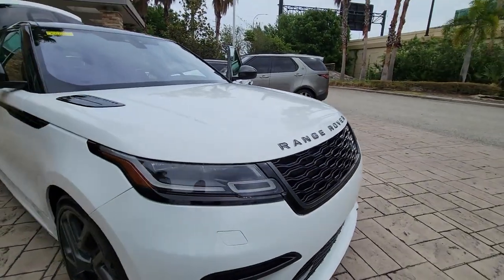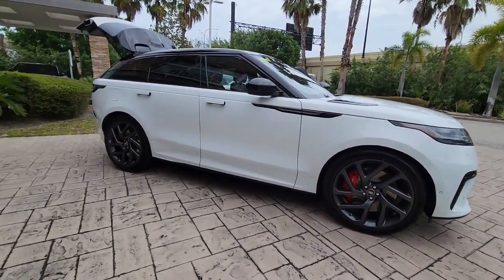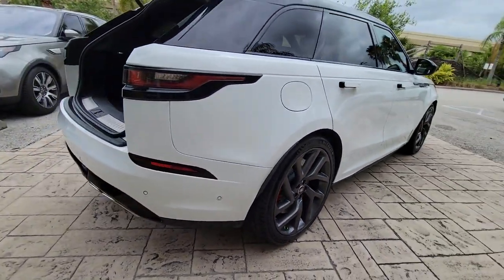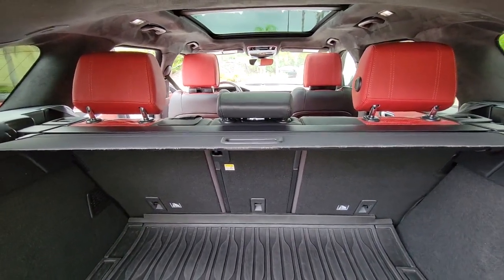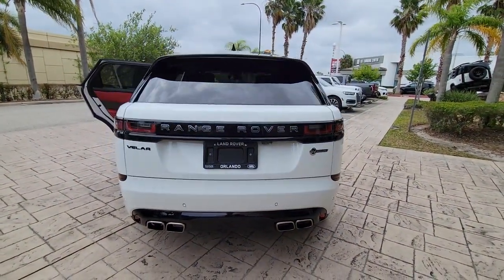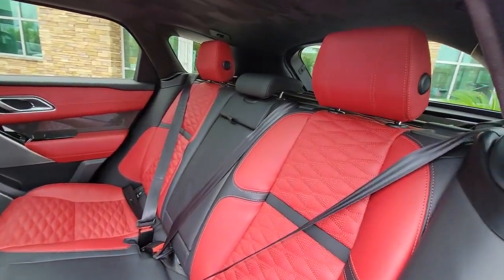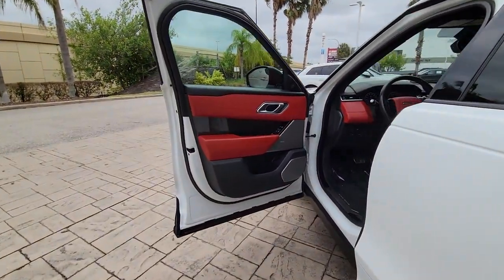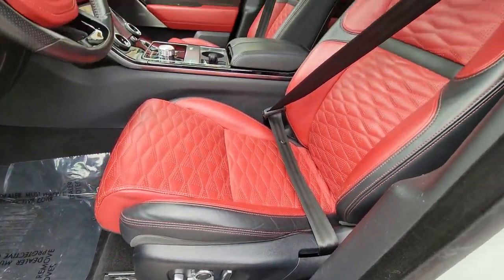2020 Land Rover Range Rover Velar Winter Park, Clermont, Sanford, Daytona, Apopka, FL LA266026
Used 2020 Land Rover Range Rover Velar SVAutobiography Dynamic Edition
2020 Land Rover Range Rover Velar SVAutobiography Dynamic Edition - Stock#: LA266026

199 S Lake Destiny Dr

CERTIFIED 2020 LAND ROVER VELAR SV AUTOBIOGRAPHY DYNAMIC EDITION** **FUJI WHITE** **PIMENTO/EBONY LEATHER INTERIOR** **CLEAN CARFAX** **ONE OWNER** **LAND ROVER CERTIFIED FOR 5 YEARS TIL 04/09/2025 W/ UNLIMITED MILES!!!352QU - Range Rover Velar 5.0L S/C 550PS Petrol AWD Auto 5 Door AutoSVAutobiography Dynamic031WH - 22 5 Splt-Spk Style 5113 Gloss Dark Gry 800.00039IB - Head-Up Display 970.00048BE - Illuminated Metal Loadspace Scuff Plate 80.00064FC - Configurable Ambient Interior Lighting 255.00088AU - Steel Weave Carbon Fibre trim finisher 1,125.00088IB - Terrain Response 2 w/ Dynamic Program 150.001AA - Fuji WhiteLRX92 - Rear Seat Convenience Pack 230.00RVL01 - Premium Interior Protection & Storage Pack 700.00SJA - Pimento/Ebony-SVATotal 96,125.00